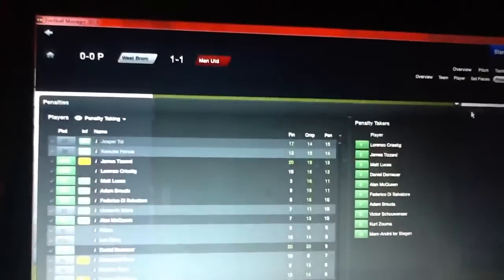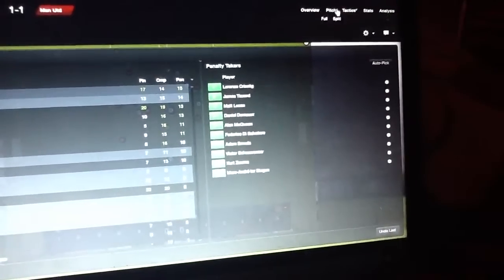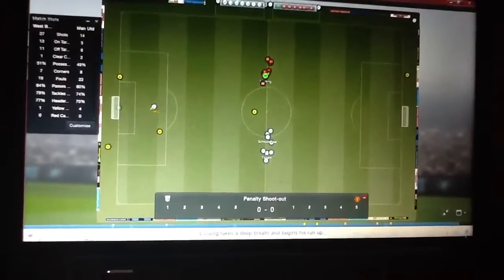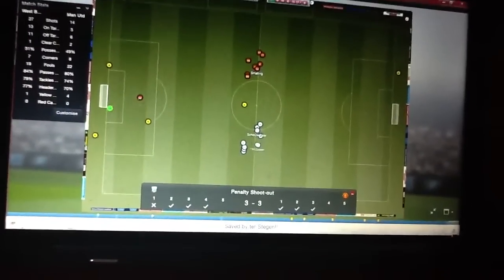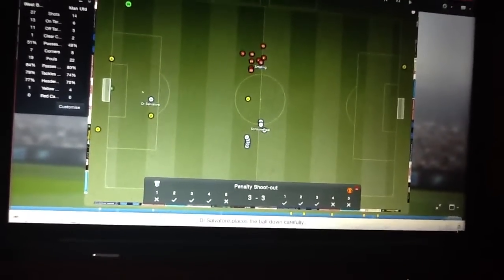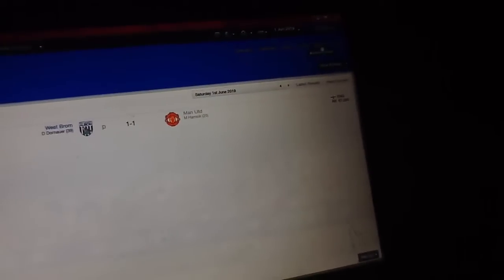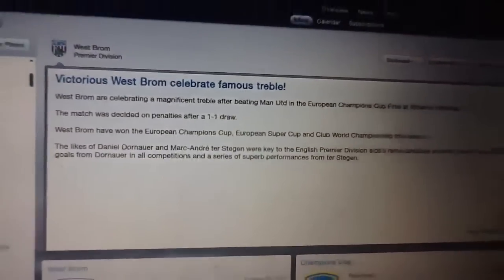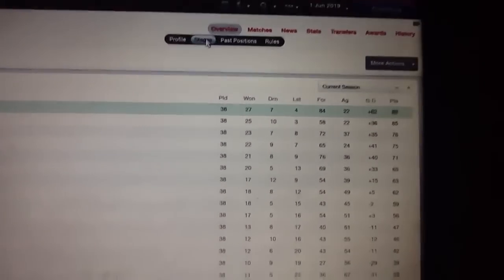2019 UEFA Champions League Final Penalty Shootout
West Brom were looking to win their second consecutive champions league and after 120 gruelling minutes vs Man Utd the score was deadlocked at 1-1. Who snatched it on penalties??.